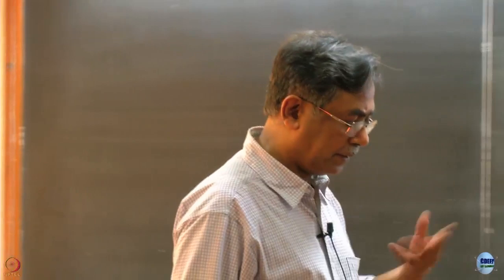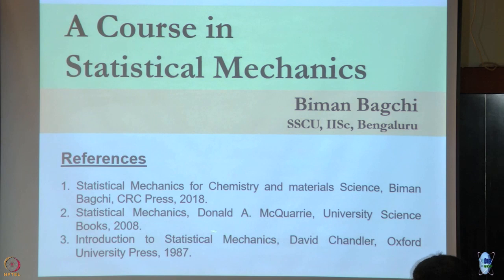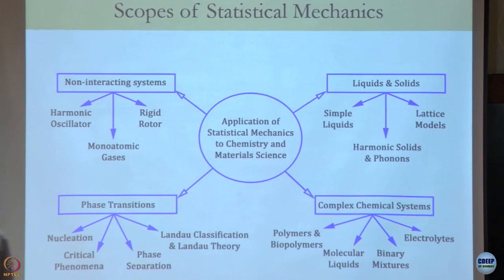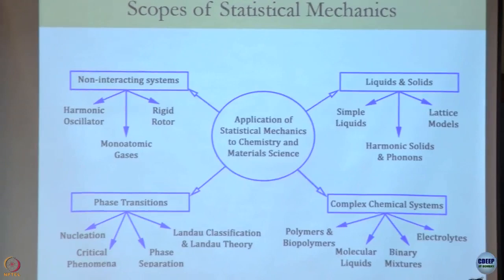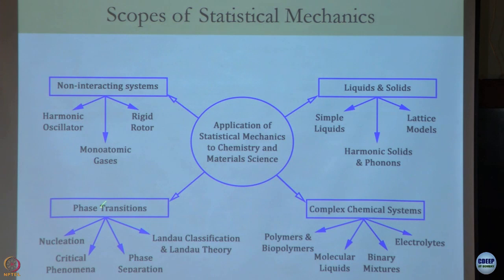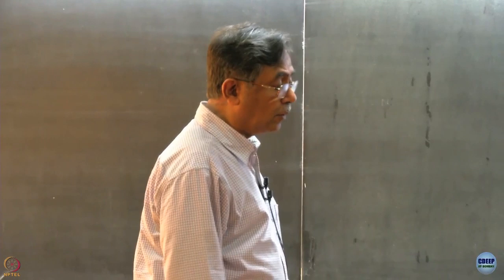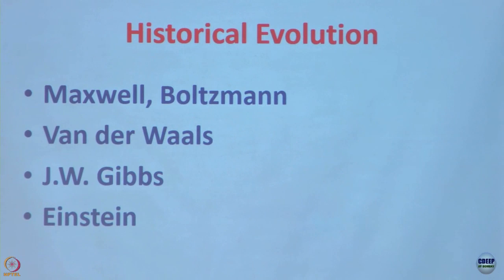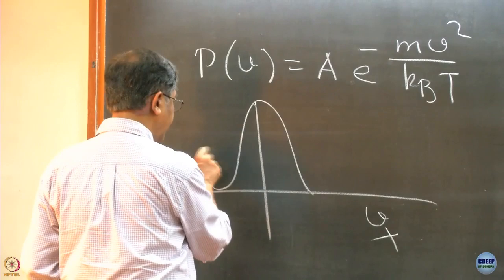Week 1: Lecture 1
Lecture 1 : Why Study Statistical Mechanics?